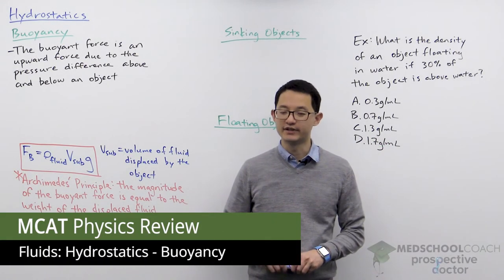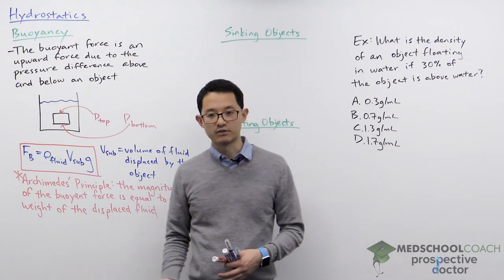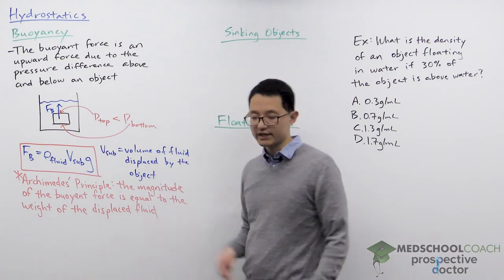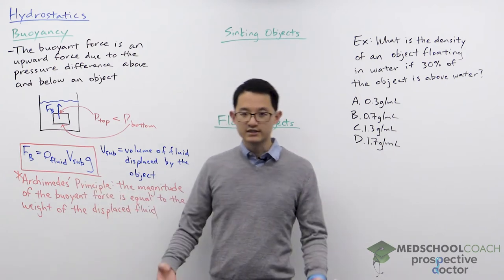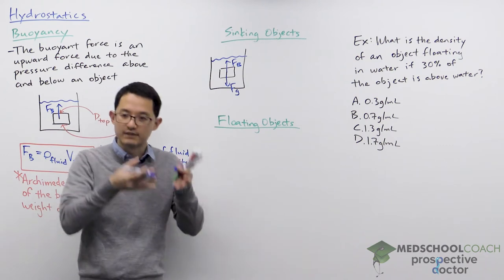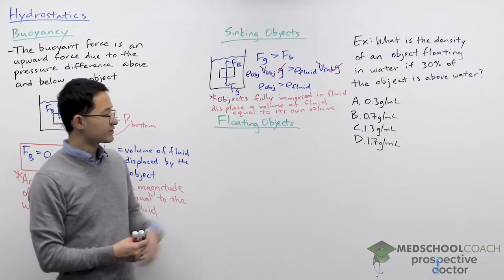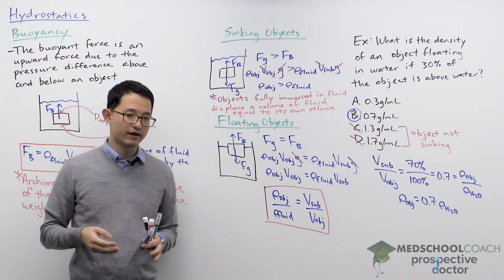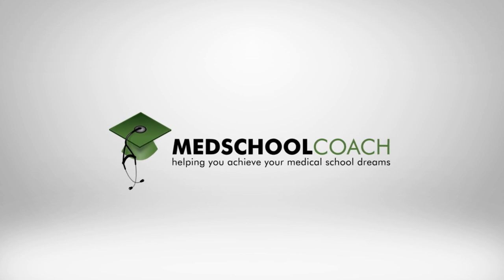Hydrostatics – Buoyancy | MCAT Physics Prep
Need help preparing for the MCAT physics section? MedSchoolCoach expert, Ken Tao, will teach you what you need to know about hydrostatics buoyancy within fluids. Watch this video to learn how to do well on the physics section of the MCAT exam!

Buoyancy is referring to the buoyant force, which is an upward force due to the pressure difference above and below an object. The pressure acting down on an object from above is the absolute pressure, equal to the atmospheric and hydrostatic pressure. Atmospheric pressure is constant everywhere in a liquid. The hydrostatic pressure, however, is directly proportional to the depth of an object below the surface of the liquid (h). Therefore, the greater the depth, the greater the downward pressure acting on a submerged object.

Note that the bottom of an object is at a greater depth than the top of an object, and so the pressure below an object is greater than the pressure above an object. Since the pressure below an object is greater than the pressure above an object, there will be a net upward force acting on the object, which we call the buoyant force. The equation is shown below in two formats: one where the buoyant force is shown as the product of pressure and area, and one where the term for hydrostatic pressure is expanded (Ph = ρfluidgh).

The difference between the height of the top and bottom of an object, multiplied by its area, is equal to the volume of the object. Pulling these terms out of the object, we find that the buoyant force is proportional to the volume taken up by a submerged object. To be more clear about what the term “V” means, imagine a container filled to the brim with fluid. If you drop an object inside the container, part or all of the object will submerge inside the container, and some amount of fluid equal will spill out of the container, equal to the amount that the object is submerged. “V”, the volume of the object submerged under the liquid, would be equal to the amount of fluid that spills out of the container.

Archimedes principle states that the magnitude of the buoyant force is equal to the weight of the displaced fluid. The buoyant force acting on the object is equal to . The density of the fluid multiplied by some amount of its volume being displaced yields the mass of fluid being displaced. The mass of fluid being displaced multiplied by the gravitational constant yields the buoyant force.

Sinking and Floating Objects

For an object to sink, the downward forces being applied to it need to exceed the upward forces being applied to it. Usually, for a submerged object we are only dealing with the downward force of gravity and the upward buoyant force. When the gravitational force exceeds the buoyant force, an object sinks. When an object is fully submerged, this relationship can be simplified to , as shown below, meaning that when an object is denser than the fluid it’s submerged in, it will sink.

For an object to float, the upward forces being applied to it need to exceed the downward forces being applied to it. Therefore, in this case, the buoyant force exceeds the gravitational force. When an object is fully submerged, this relationship can be simplified to , as shown below, meaning that when an object is denser than the fluid it’s submerged in, it will sink.

When an object is less dense than the fluid its contained in, at least part of it is floating above the water. But how much of the object is immersed in the fluid and how much is above the fluid? It depends on the ratio between the gravitational force and buoyant force, which depends on the ratio between the density of the object and density of the fluid. The ratio of these two terms gives us the percent of an object submerged under the water.

MEDSCHOOLCOACH